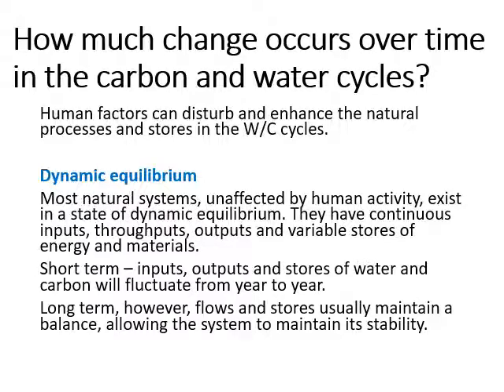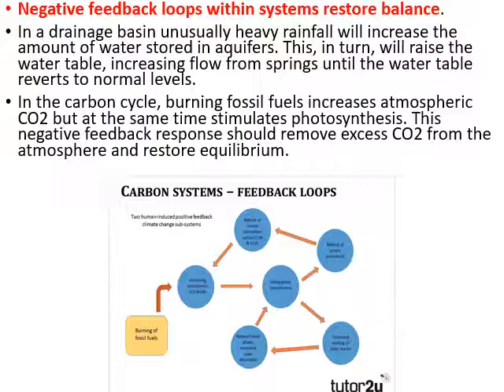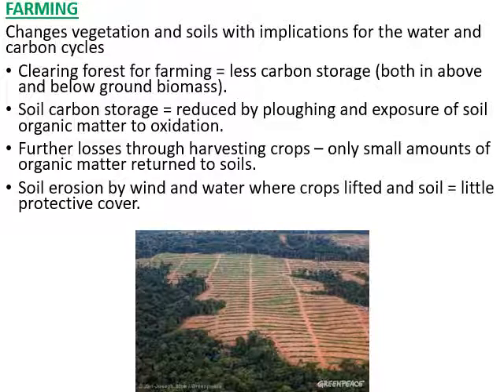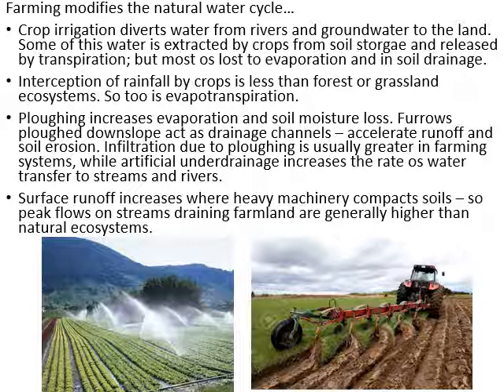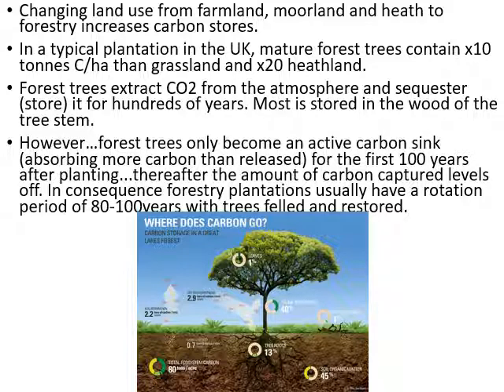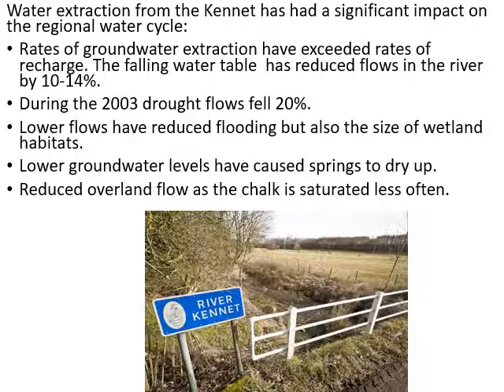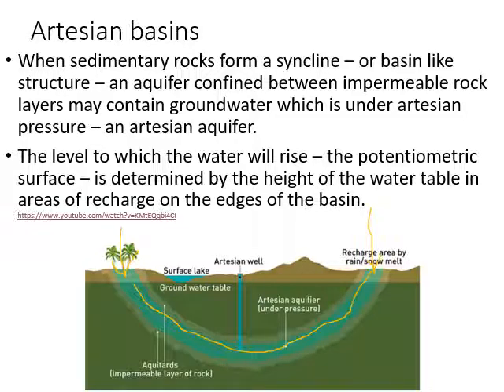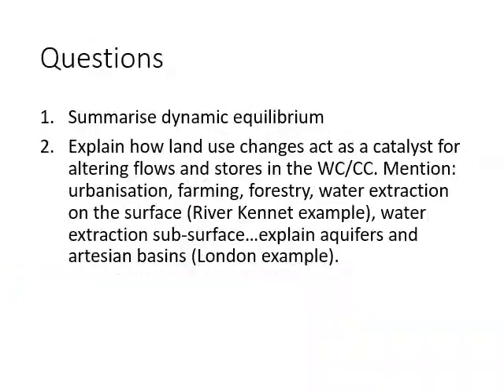Earth's Life Support Systems Lesson 15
OCR A level Geography